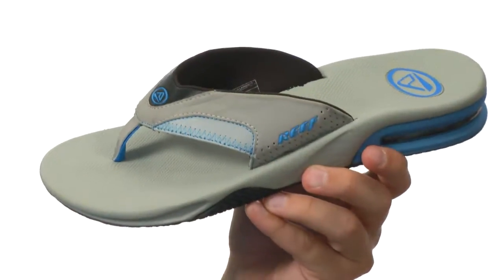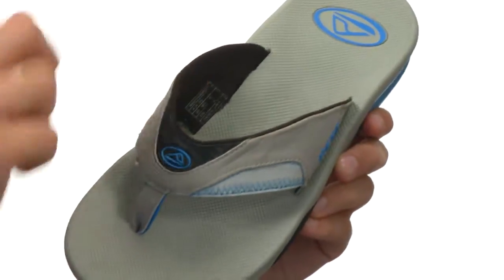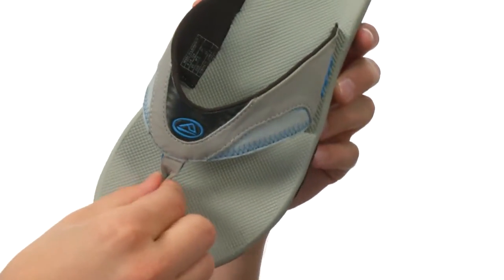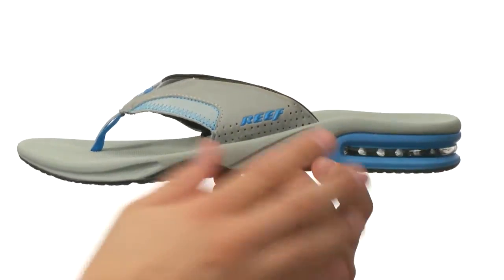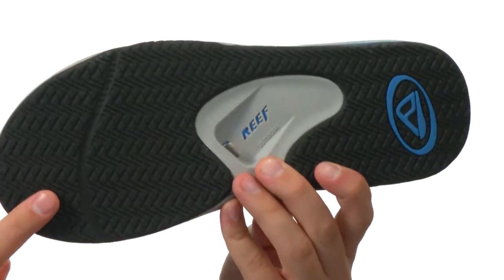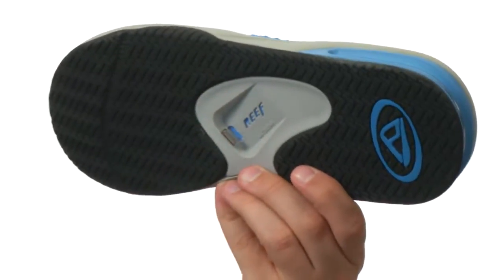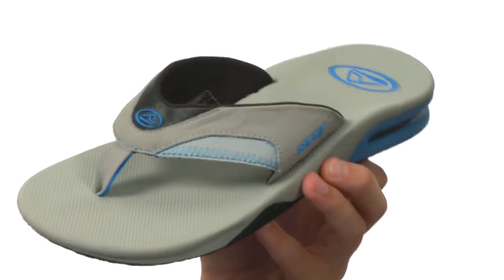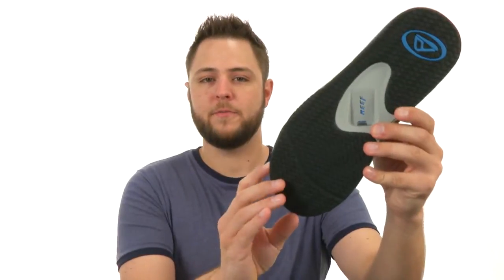Reef Fanning SKU:7221216